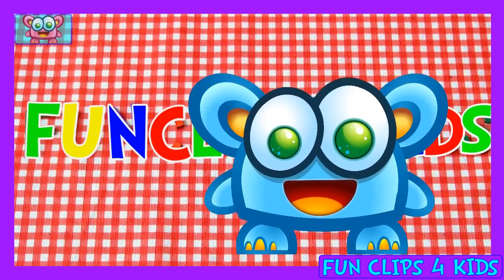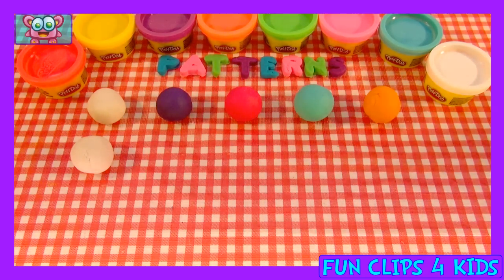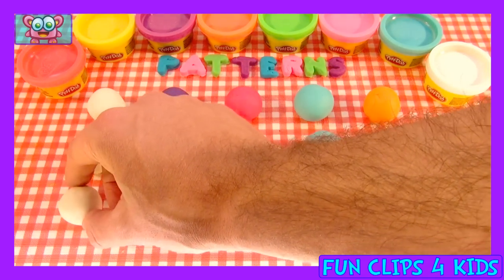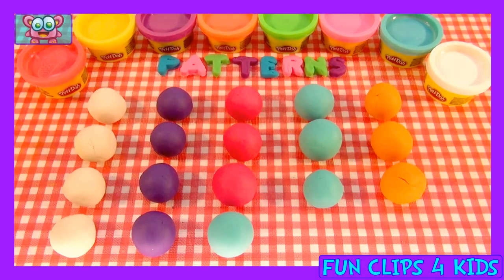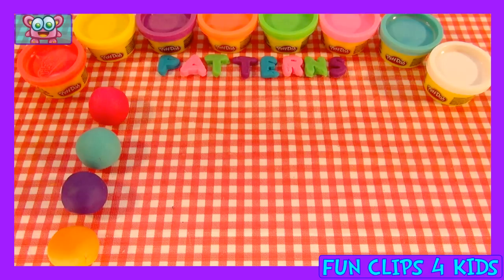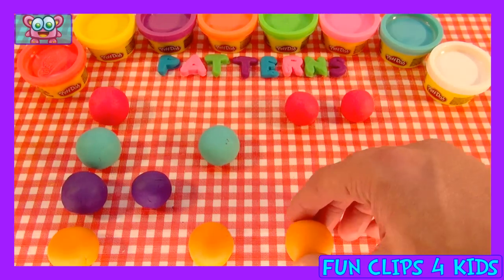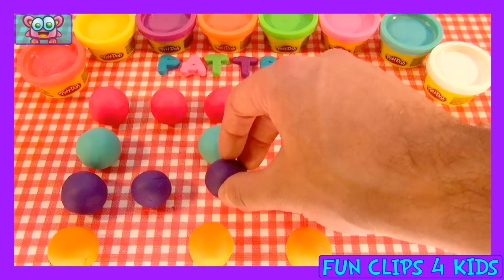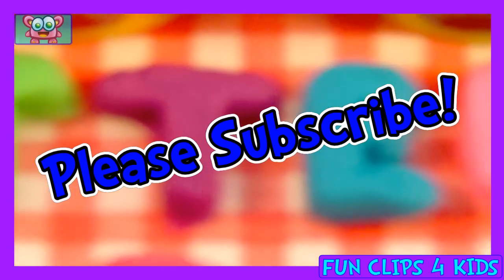Learn patterns with Play Doh balls! preschool exercise toys kinder surprise play doh school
Learn Patterns with Surprise play Doh balls! Opening Surprise balls filled with Toys?

This time we learn patterns with small Play-Doh balls in this preschool exercise. We lay down small play-doh balls and uses 5 different colors like white, purple, orange, pink and blue. We make horizontal and vertical rows ands show some mistakes by purpose. All to learn your kids which pattern is good and which is not. Plado is fun to use in this kind of Youtube clips for kids. We always try to make fun clips 4 kids with an extra dimension like learning patterns with pladoo. Guess which pattern we make? Please watch great kids youtube video

Translation in spanish/espanol:
Esta vez nos enteramos de patrones con pequeñas bolas de Play-Doh en este ejercicio preescolar. Nos acostamos pequeñas bolas de plastilina y utiliza 5 colores diferentes como el blanco, morado, naranja, rosa y azul. Hacemos filas horizontales y verticales ands muestran algunos errores por fin. Todo para aprender sus hijos qué patrón es bueno y lo que no es. Plado es divertido de usar en este tipo de clips de Youtube para niños. Siempre tratamos de hacer clips divertidos 4 niños con una dimensión extra como aprender patrones con pladoo. Supongo que el patrón hacemos? Por favor, ver grandes niños vídeo de youtube
Por favor, al igual que los videos, dejar un comentario y compartirlo con los amigos de su (rana y).

Play Doh surprise ice cream cones Play doh youtube video for kids with toys in playdoh surprise

Surprise Eggs Toys Frozen Dora Disney Playmobil Surprise eggs Bumba Toys Minnie mouse disn Dora kids. Check out this birthday party of Minnie Mouse

Play Doh Youtube learn 9 colors Play Doh Surprise Eggs Toys Spongebob Buzz Lightyear Frozen smurfs

Lego Duplo Learn to Count to 15 Lego Duplo toys for kids Legos Duplos toys 123 learning for children

Play Doh Letters Numbers Fun ABC learning for kids with playdough toys playdoh plado pla do

Learn to write in shaving foam: Play Doh Hello Kitty Dora Peppa Pig Cars Frozen Bart Simpson

Toys LEGO Duplo Hospital with Ambulance and doctors  unboxing, Legos Duplo blocks sets in Lego videos

FunClips4Kids makes the best kids entertainment for you and your kids on YouTube. We also make  Espanol/Spanish clips. All kinds of videos are made like unwrapping Chocolate Kinder Surprise Eggs, Kinder Sorpresa, Play-Doh creative videos and several famous popular toys like Frozen, Dora, Cars, Planes, Disney, LEGO, LEGO Duplo, Peppa Pig, The Simpsons, The Smurfs, Buzz Lightyear from Toy Story, Spongebob squarepants, Hello Kitty, Peppa Pig, Home and many more.
Live recorded videos are made for fun and specially for you! Explore, learn and discover with excellent self-made footage of kinder surprise eggs, foam eggs, foam writing, learning the alphabet, learn counting, learn cutlery, learn colors and much more!